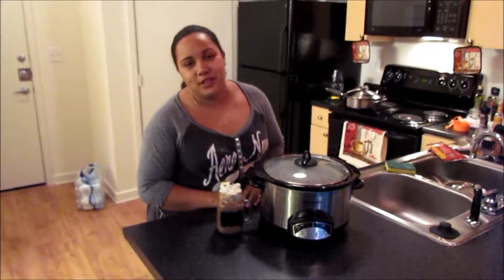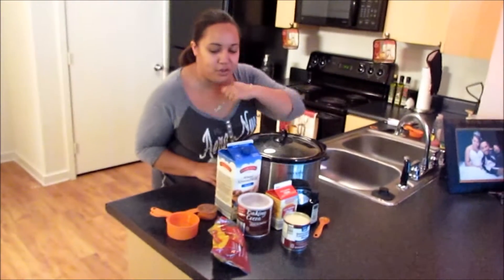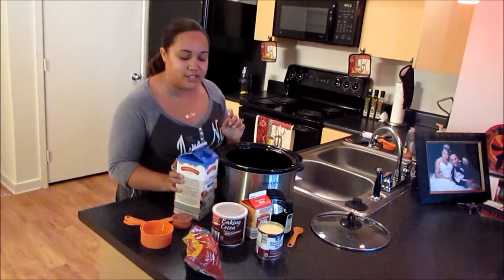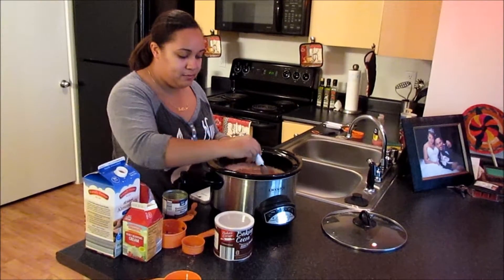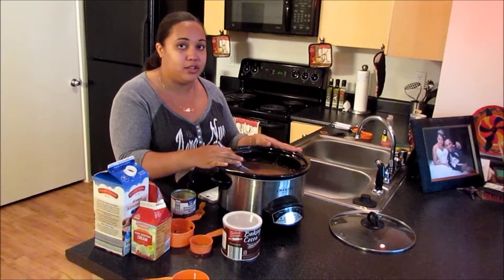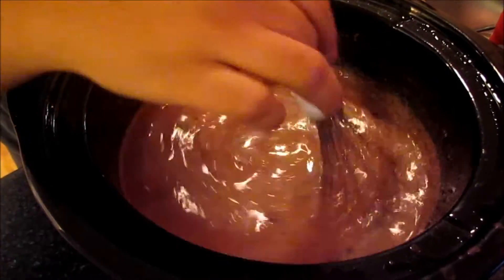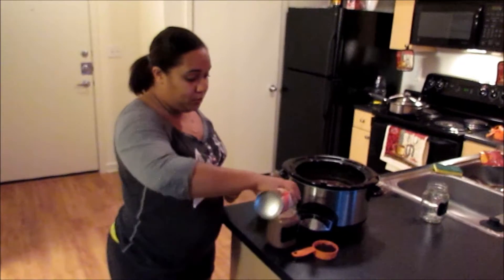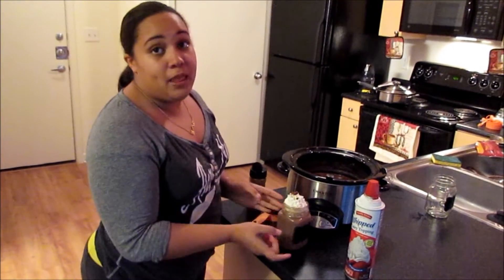Crock-Pot Thick & Creamy Hot Chocolate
Ingredients

    2 cups heavy whipping cream
    14 ounces sweetened condensed milk
    2 cups semi-sweet chocolate chips
    1/4 cup unsweetened cocoa powder
    6 cups whole milk
    2 teaspoons pure vanilla extract

Instructions

    In a large Crock-Pot combine all ingredients and stir.
    Cover with lid and cook on low for 2 hours,

Music Copy rights : lauran_noel-rick_dickert.zip
lauran_noel-rick_dickert.zip